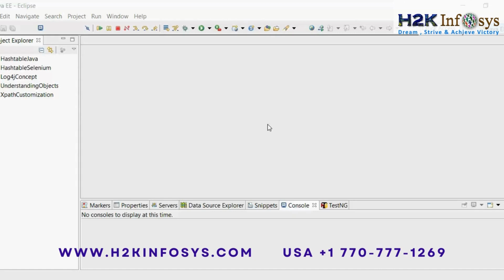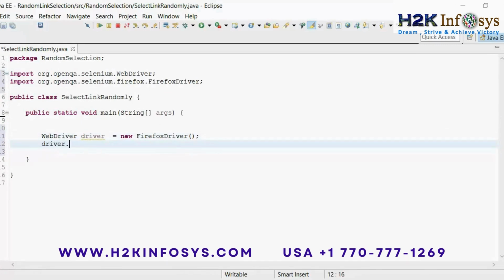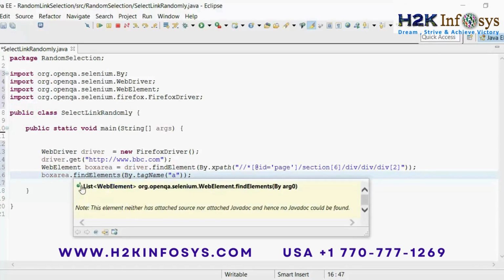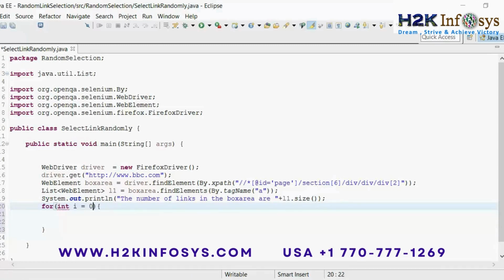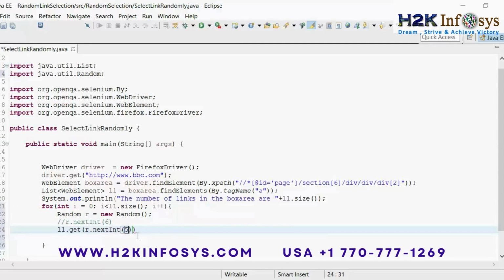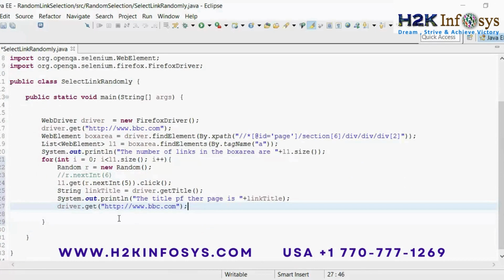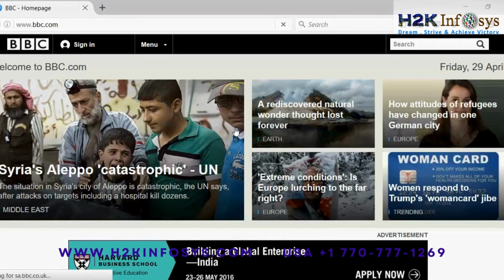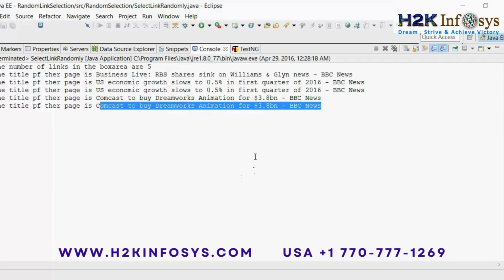Web Navigation | Click Random Links with Selenium-H2kInfosys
Are you ready to dive into fascinating world of Selenium automation? In this, we explore the exciting concept of clicking links randomly from a web page using Selenium.

First, we set up our Selenium environment by installing the necessary drivers and libraries. We then proceed to write a Python script to navigate to a specific web page and locate all the links available.

We delve into the process of randomly selecting a link from the web page, discussing the importance of randomness in testing scenarios and how it can uncover hidden bugs or issues that may not be visible with a linear approach.

You'll witness firsthand how Selenium interacts with the browser to click on different links randomly as we walk through the code step by step, explaining each line in detail to ensure you have a solid understanding of the process.

Throughout the video, we showcase real-life examples and scenarios to illustrate the practical applications of this technique. Learn how to adapt the script to suit your specific testing needs and how to interpret the results effectively.

And there you have it! Clicking links randomly from a web page in Selenium opens up a whole new world of possibilities for your automation testing efforts. Happy testing!